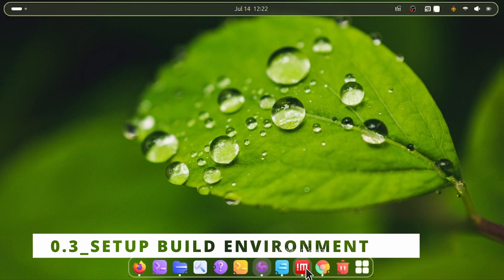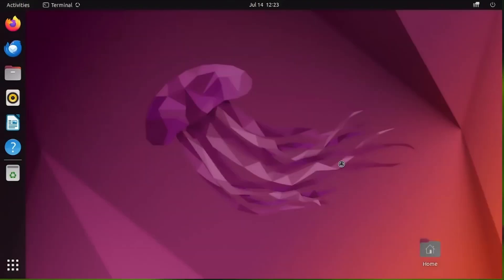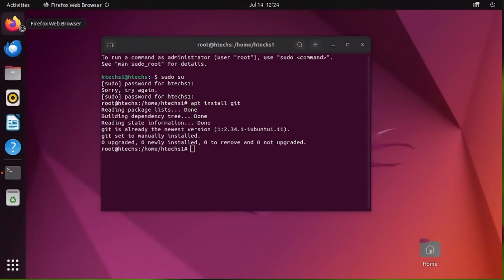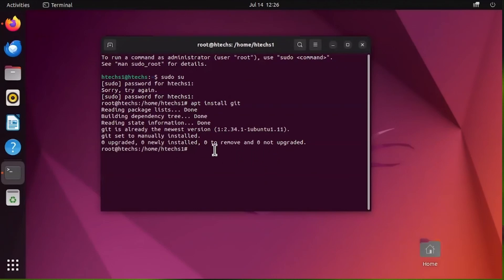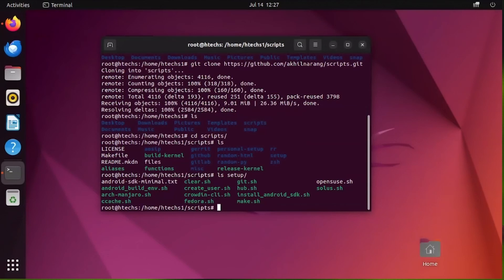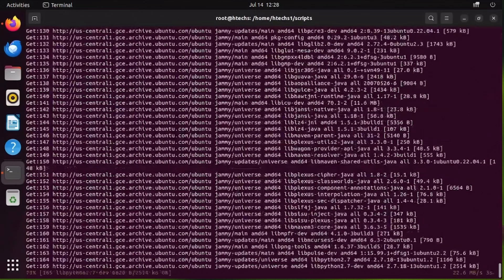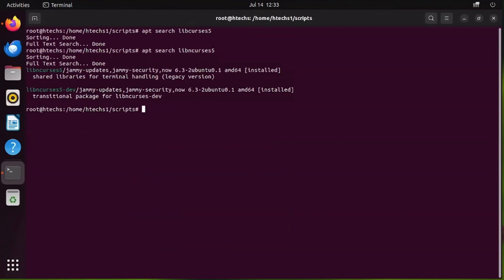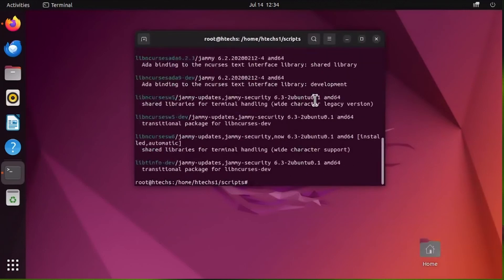03 Setup building Environment. Custom rom guide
pt_3_ This video will help you, install the tools you need to begin building a rom

Linux Commands used in this video. NB: All commands will be available as a file to download on the last video in the playlist.

Commands

cd scripts
./setup/android_build_env.sh